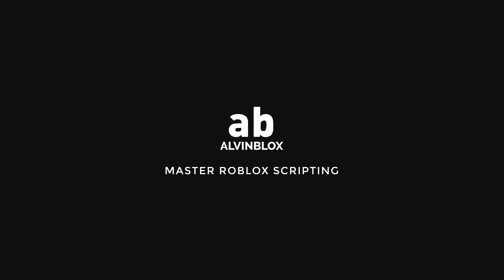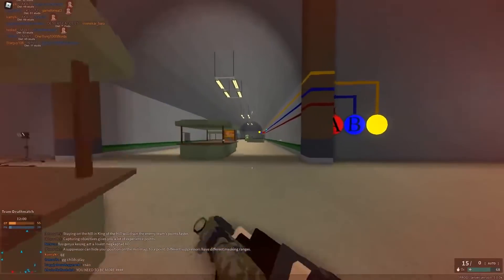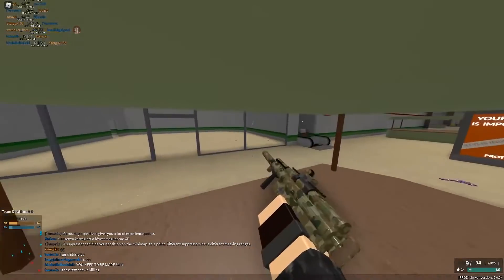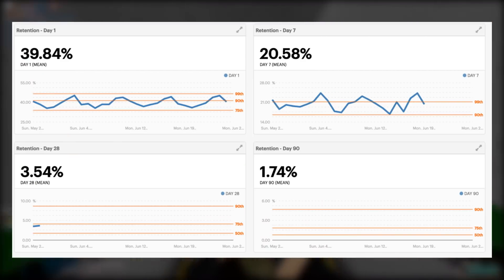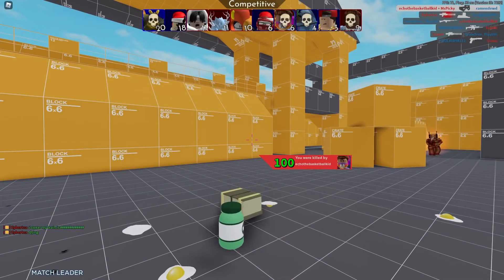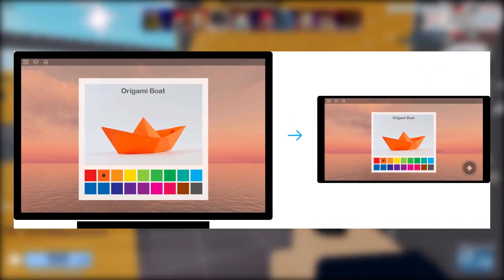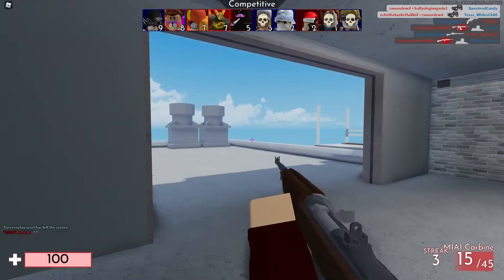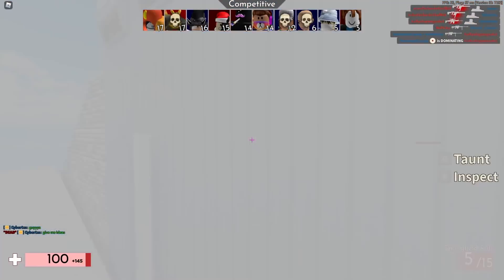5 reasons why Roblox games fail (and how to avoid them)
Learn the top 5 reasons why some Roblox games fail and what you can do to prevent your game from failing. As a veteran Roblox developer, I know how to make successful Roblox games and why so many games often fail upon release.